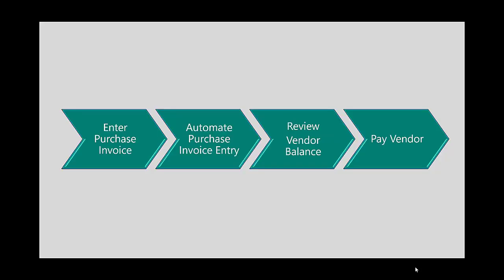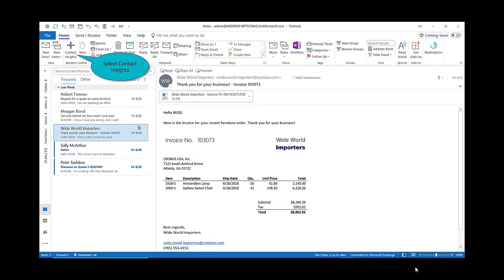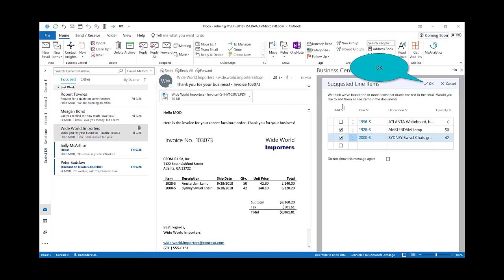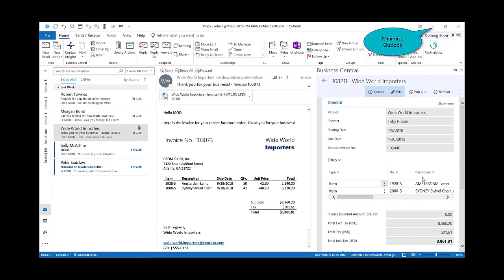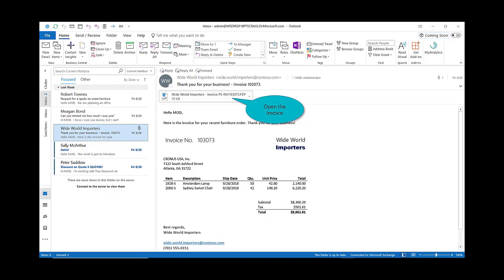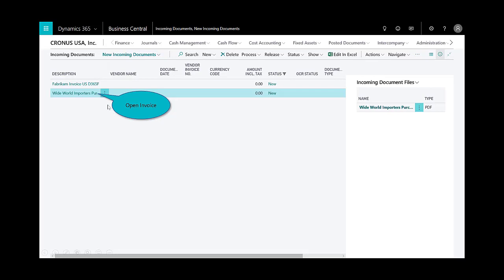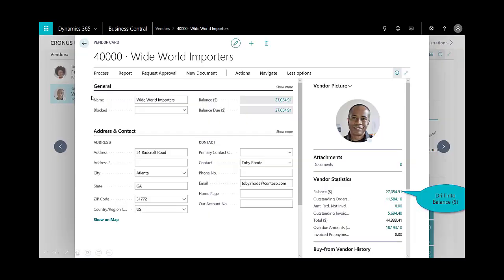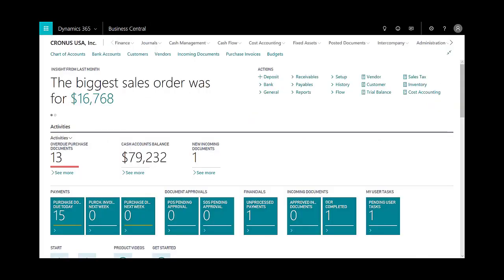The Bookkeeper | Microsoft Dynamics 365 Business Central | Tensoft